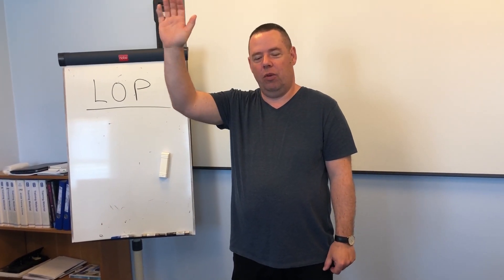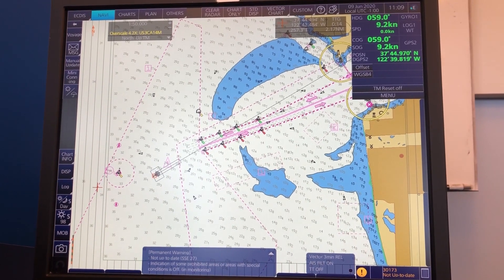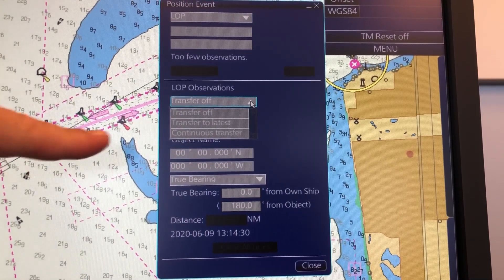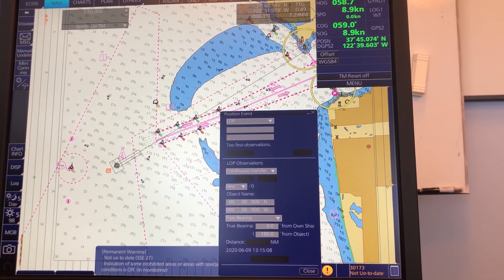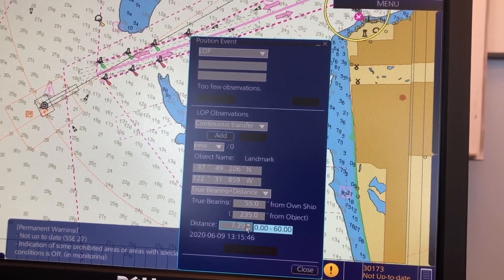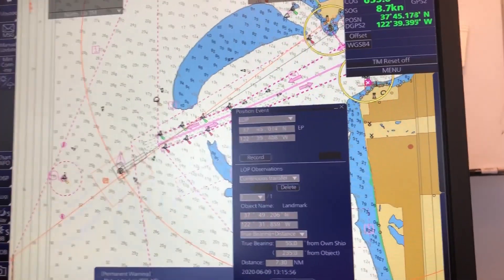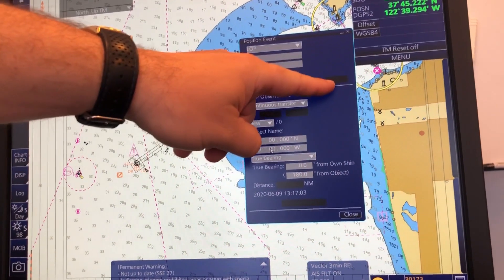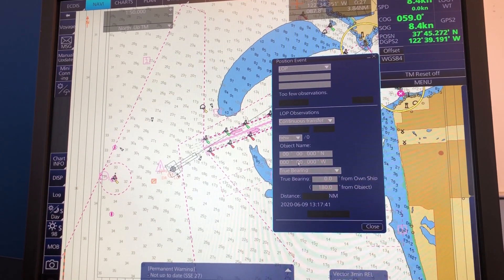LOP (line of position) part 1 | FURUNO ECDIS tutorial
In this video, we will demonstrate, how to transfer the bearing and distance, you have taken on your radar, to the ECDIS, via the LOP function on the FURUNO FMD ECDIS.